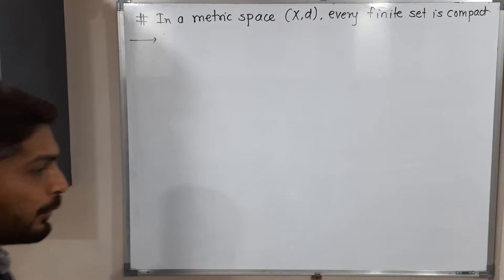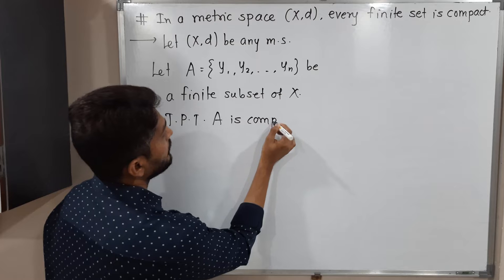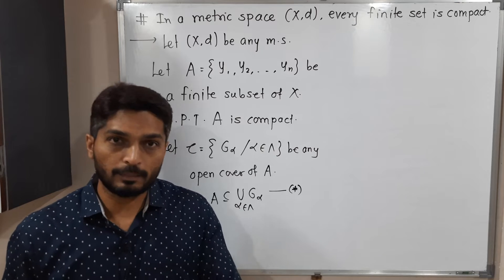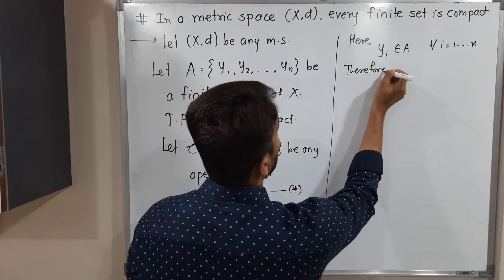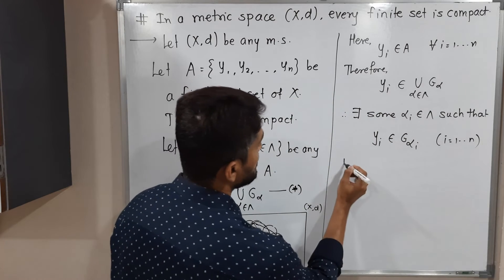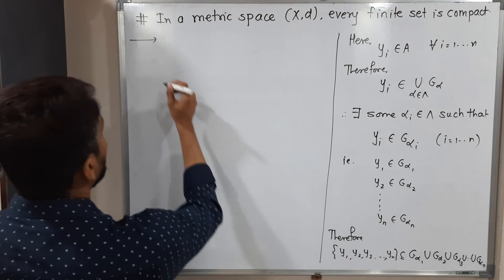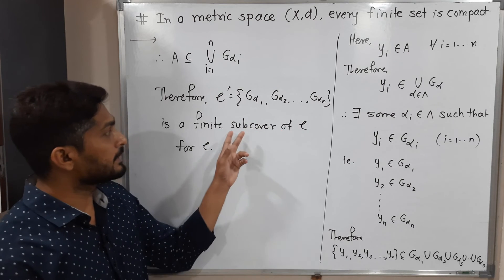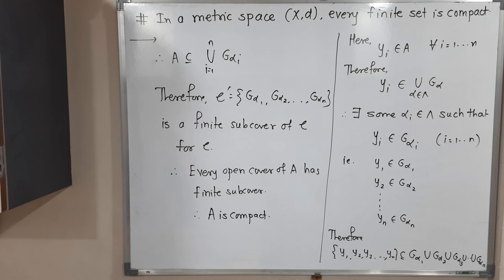Proof of Every Finite Set is Compact | L23 | Compactness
Proof of Every Finite Set is Compact | L23 | Compactness  @Ranjan Khatu ​